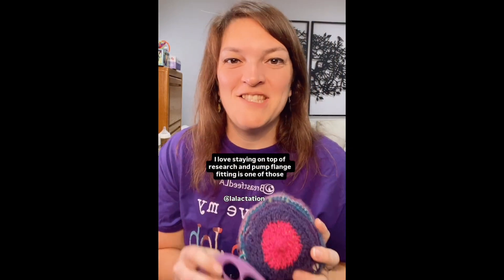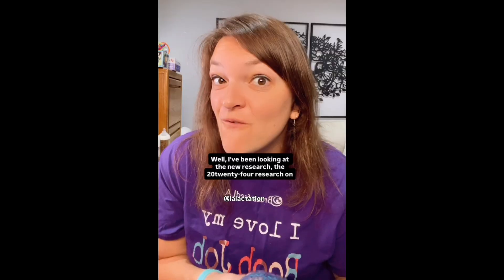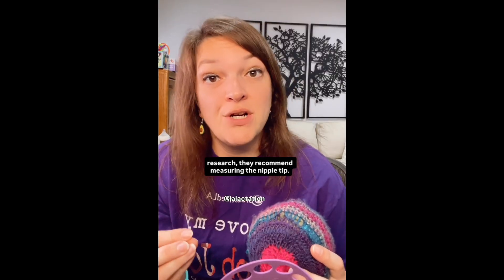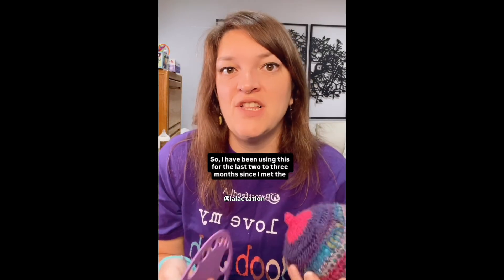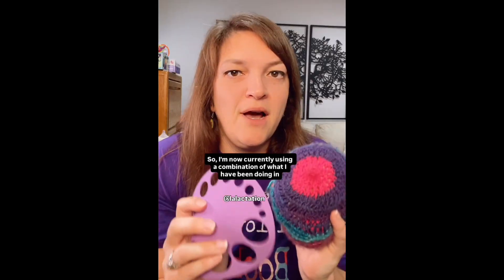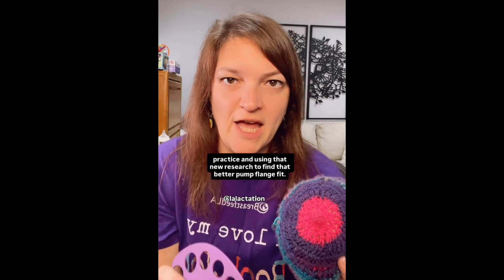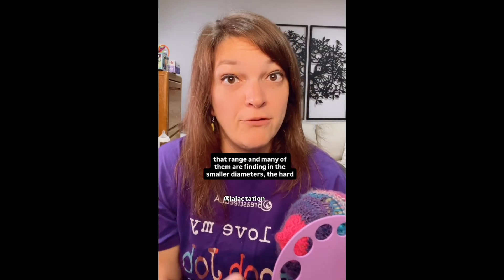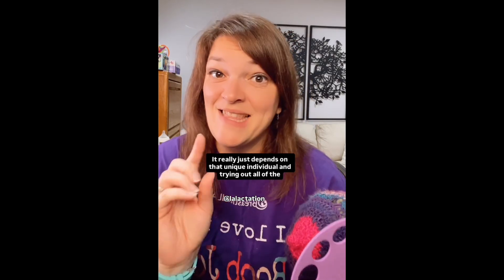New pump flange fit guidelines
Finding the right pump flange fit can make or break your pumping experience, and new research is finally catching up to what parents have been saying for years. In this video, we’ll dive into what “proper fit” really means, why so many people are using the wrong size, and what the new Flange Size Matters pilot study (FITS) by Jeanette Frem and colleagues revealed. Spoiler: the study found that smaller, more precise flange sizes often lead to better comfort and milk output compared to the “standard” sizing most parents are told to use. I’ll walk you through how to measure your nipple, test different flange sizes, and spot the signs of a poor fit—plus share practical tips for navigating inserts, silicone options, and changes over time. Whether you’re exclusively pumping or just trying to make the most of each session, this video will give you evidence-based tools (and a little mom-to-mom real talk) to help you pump more comfortably and effectively.